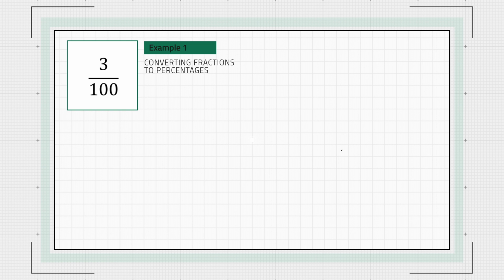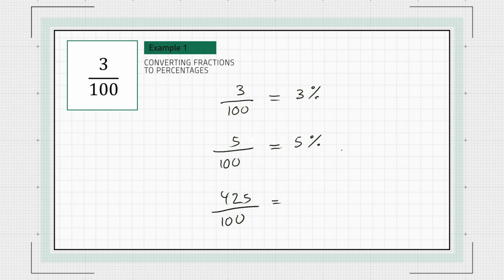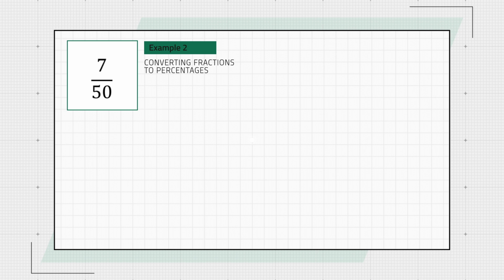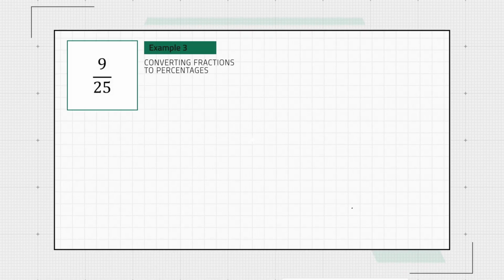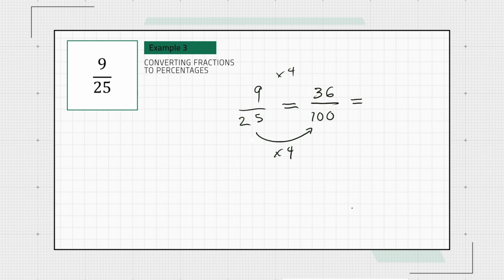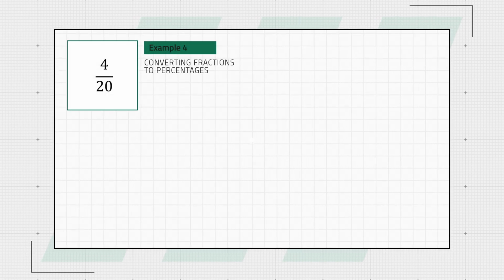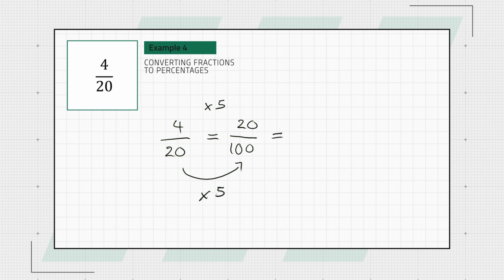Converting Fractions to Percentages | Step-by-Step Guide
In this video, we explore how to convert fractions to percentages. Students will learn how to divide the numerator by the denominator, multiply the result by 100, and add the percentage symbol. With step-by-step examples and guided practice questions, this lesson helps students confidently convert fractions into percentages and understand the relationship between fractions and percent values.